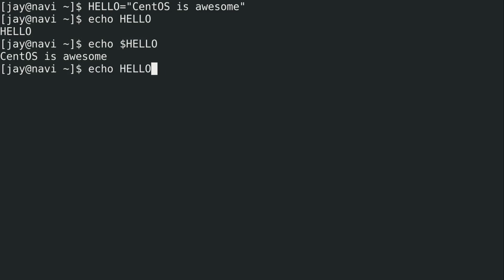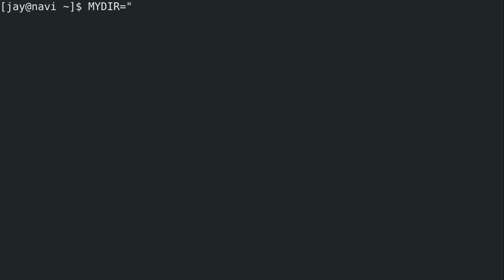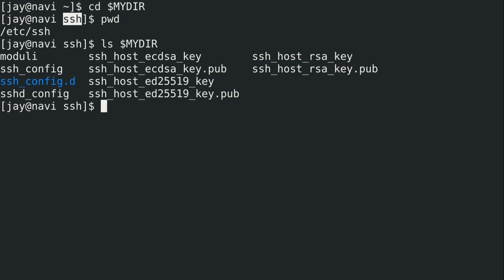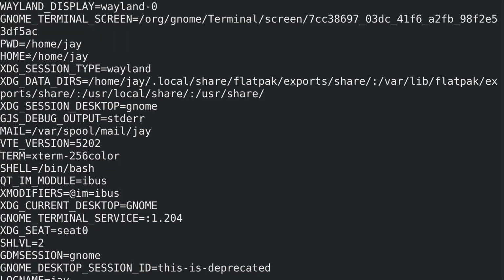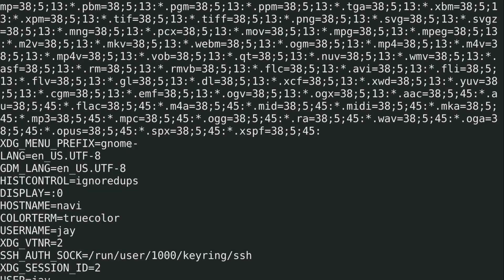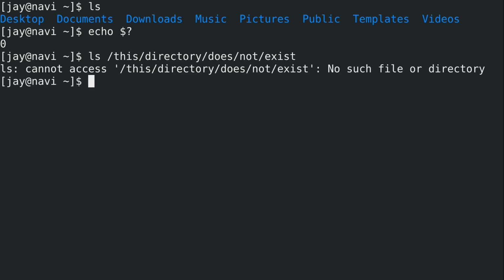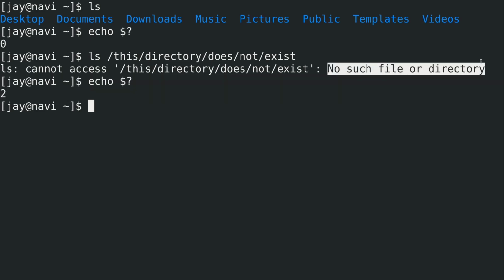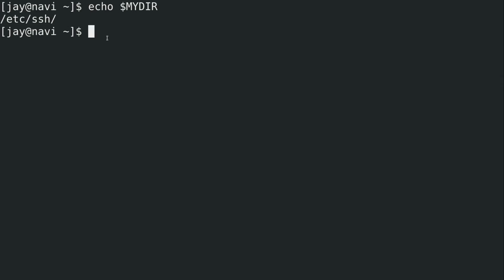Learn CentOS 16 - Shell Variables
In the "Learn CentOS" series, you'll learn all the skills you'll need to know to manage real servers and get you on your way to mastering the art of Linux administration. In part 16 we take a long overdue look at shell variables.